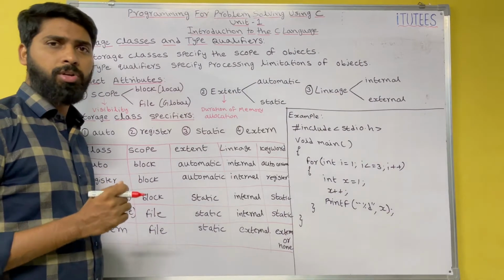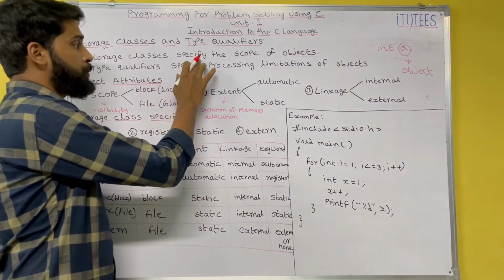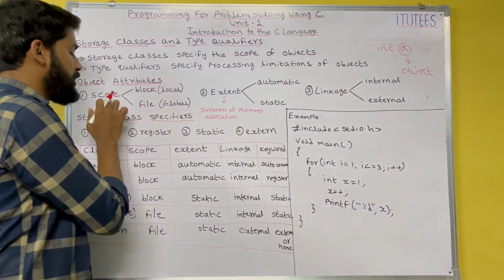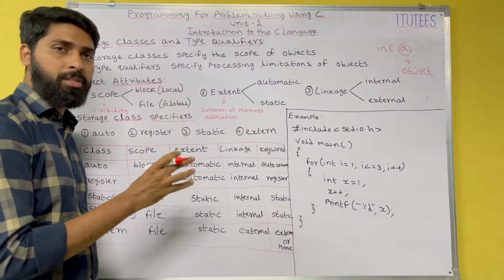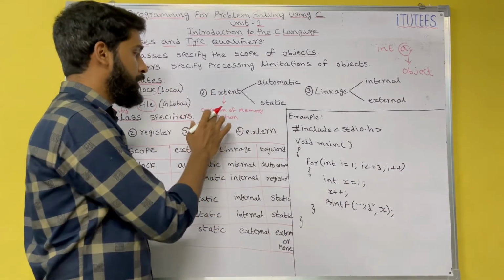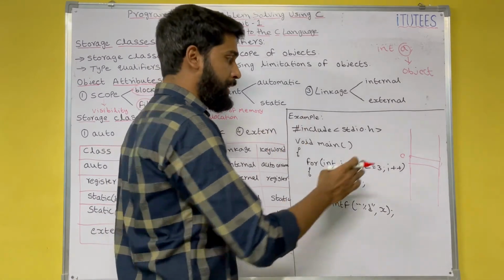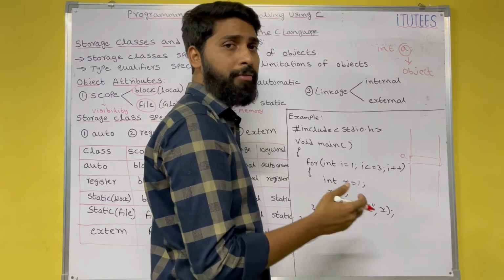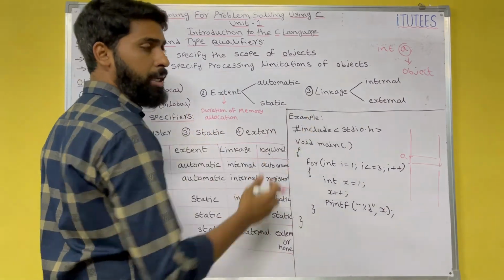Part - 25 Storage Attributes (Storage Classes and Type Qualifiers)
UNIT I